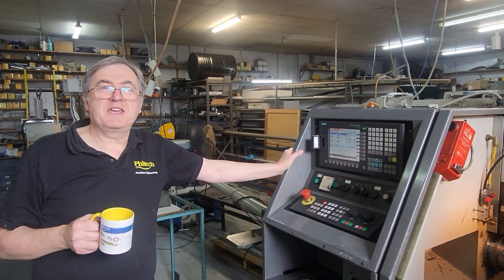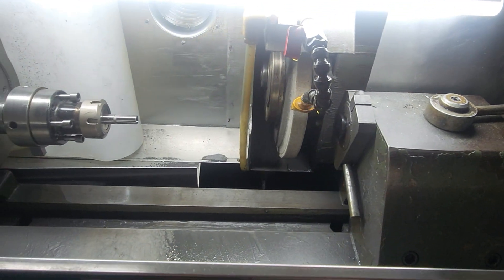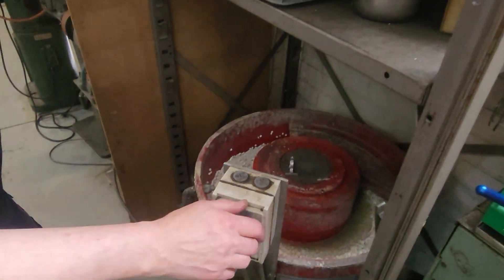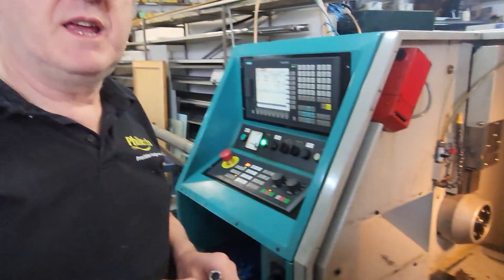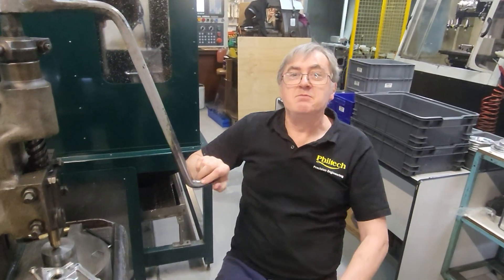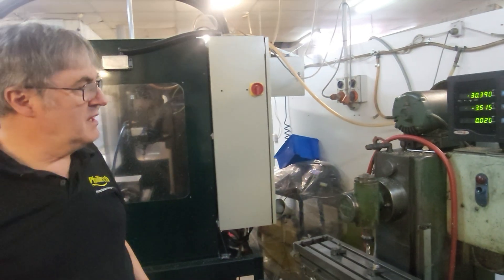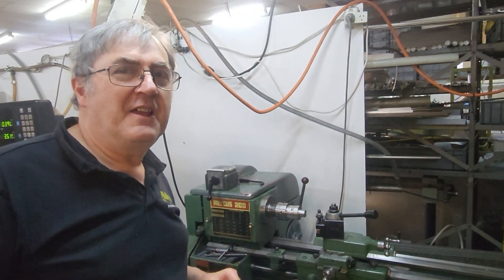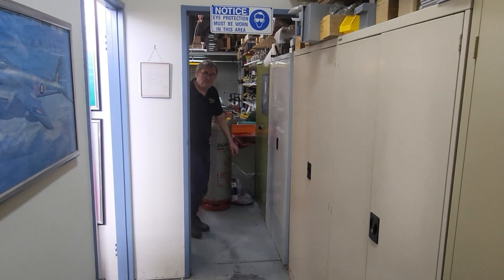Tour of Philtech factory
We go on a tour of the Philtech factory

V12: philtech.au/v12-engine